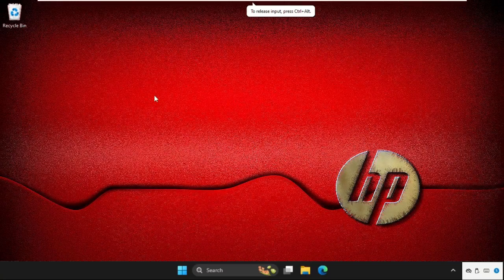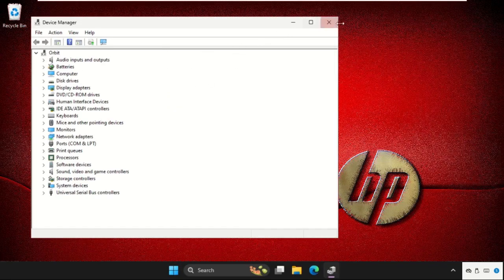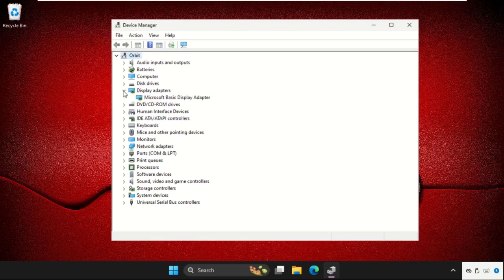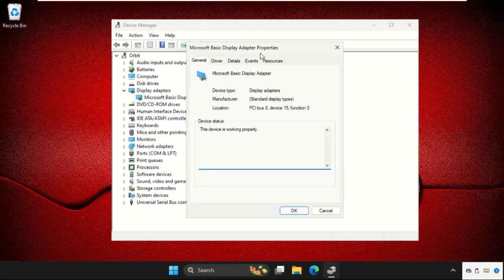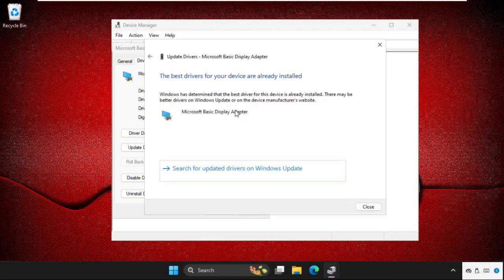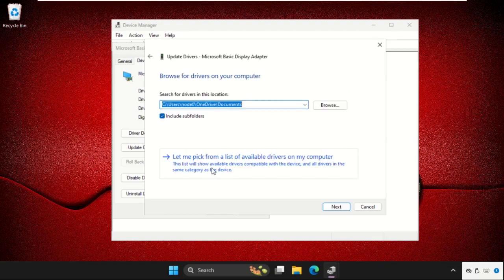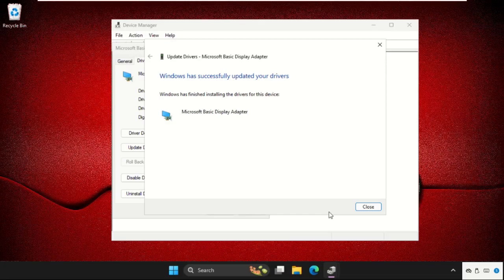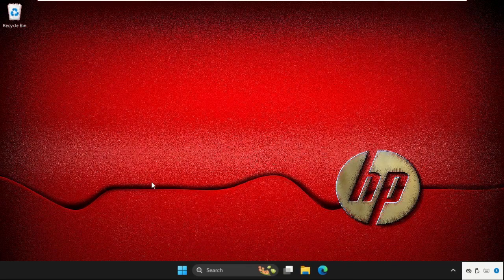HP Laptop - How to Fix Microsoft Basic Display Adapter Windows 11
Explore solutions for HP Laptop -  How to Fix Microsoft Basic Display Adapter Windows 11 on Windows 11. Learn effective HP Laptop -  How to Fix Microsoft Basic Display Adapter Windows 11 techniques for a seamless experience. Discover step-by-step guides to resolve HP Laptop -  How to Fix Microsoft Basic Display Adapter Windows 11 issues. Master troubleshooting HP Laptop -  How to Fix Microsoft Basic Display Adapter Windows 11 with our comprehensive guide. Dive into the HP Laptop -  How to Fix Microsoft Basic Display Adapter Windows 11 essentials and enhance your Windows 11 expertise.